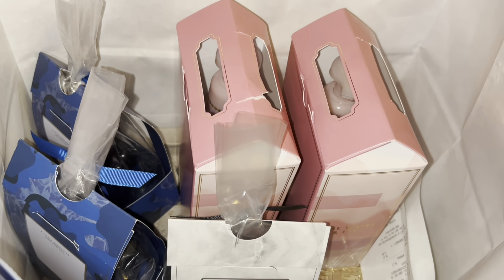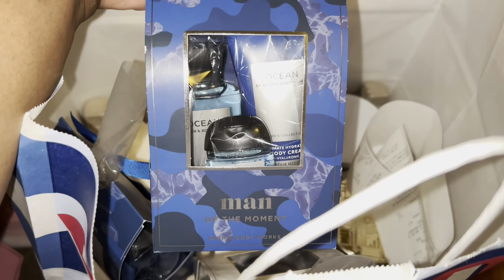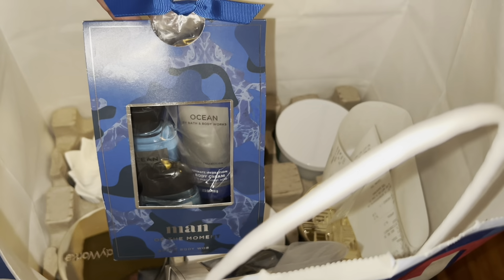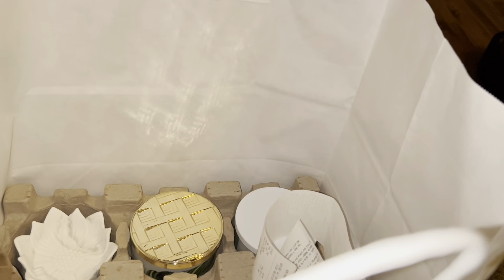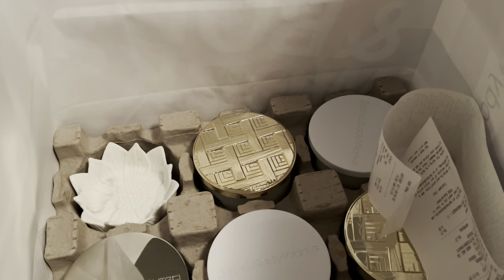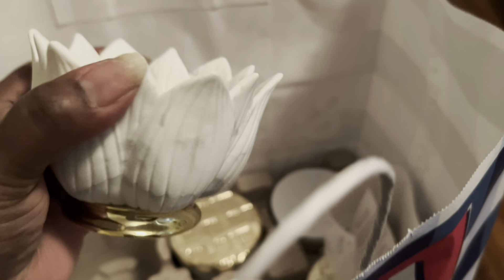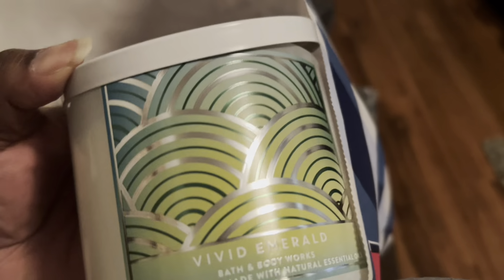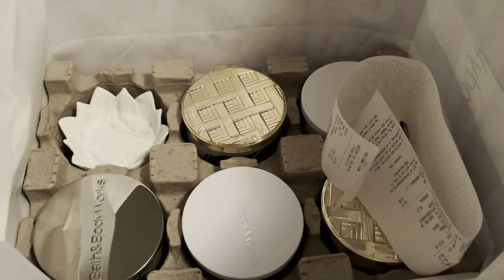A few goodies